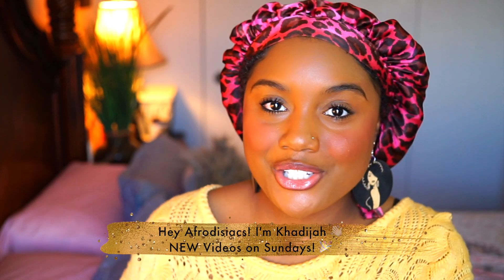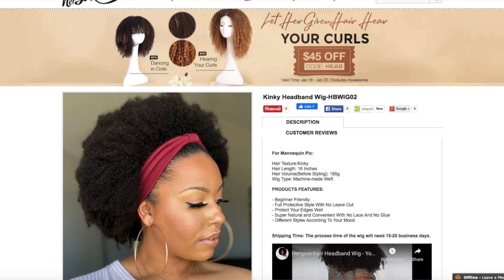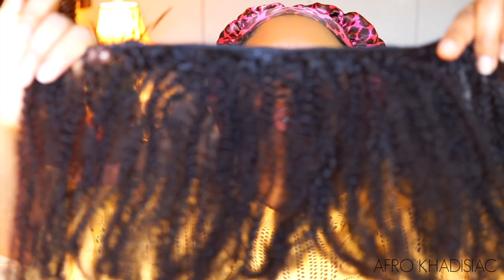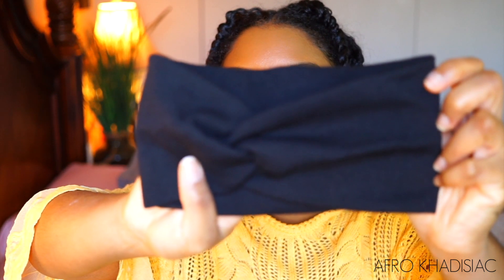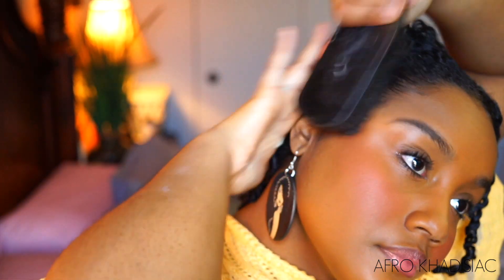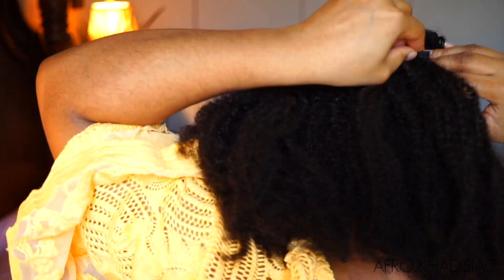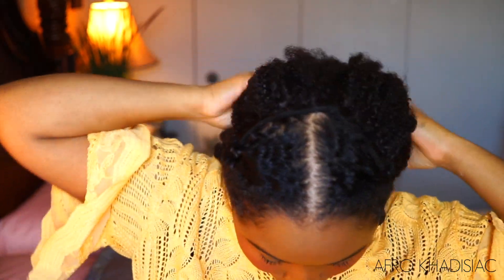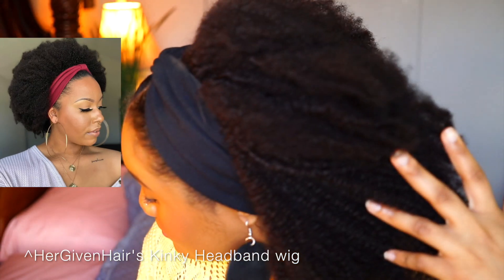How to CHEAT a Kinky Headband Wig with Only CLIP IN EXTENSIONS! l HerGivenHair Kinky Clip Ins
Curls Curls - “Khadisiac” for $5 off
Rose Forever - "Afro20" for $20 off
Teddy Blake - "TBKhadijah20" for $20 off

ABOUT VIDEO:

Hey Afrodisiacs!!! In today's video I partnered with HerGivenHair to show you guys How to CHEAT a Kinky Headband Wig with their Kinky Clip In Extensions! I figured I could achieve a similar look with a couple of clip ins and a headband and I was right! The final result looks EXACTLY like their Kinky Headband wig. If you try this, you'll save quite a bit of money. I hope this video was helpful.

PRODUCTS USED/MENTIONED IN VIDEO:

ApHogee Shampoo for Damaged Hair

Mielle Rosemary Mint Strengthening Masque

Camille Rose Naturals Fresh Curl Revitalizing Hair Smoother

Boar Bristle Brush

TECH GEAR:

Sony A5000 Camera

Sigma 30mm 2.8 Lens (for Sony E-Mount)

iPhone 11 Voice Memo for Audio

Falling Fast - A P O L L O